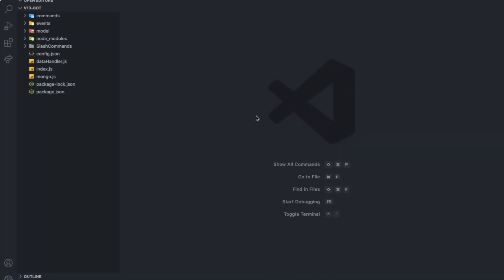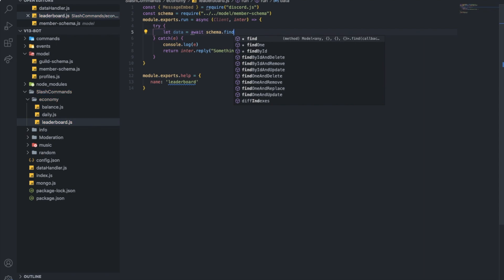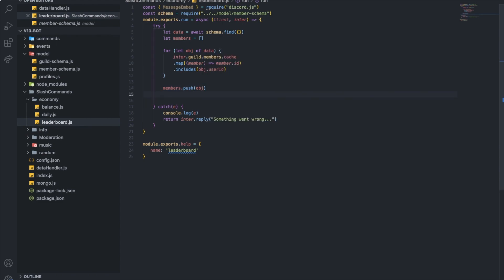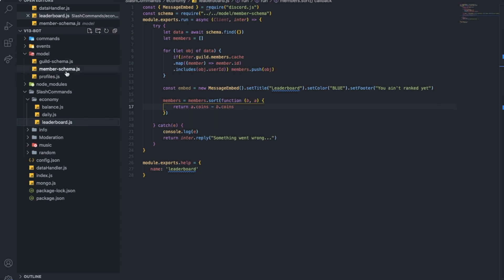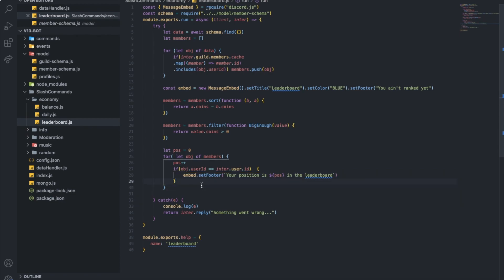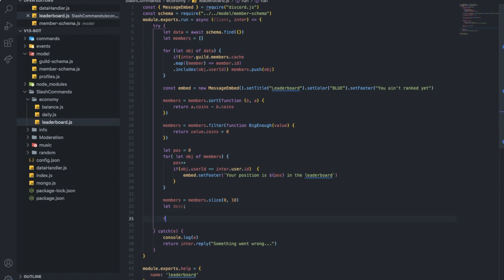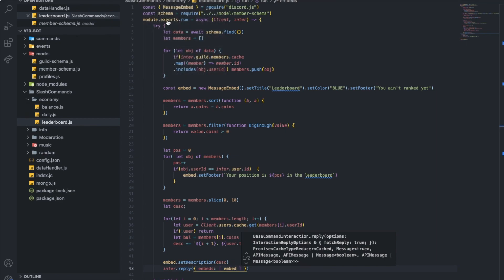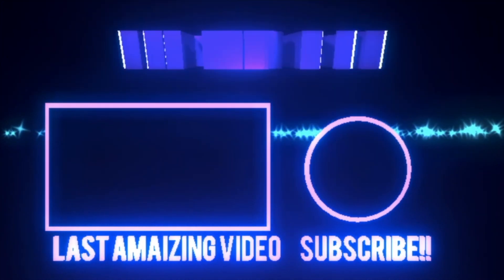HOW TO MAKE A LEADERBOARD (MONGO DB) | DISCORD.JS (V13) | #15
mongoose
MongoDB
Mongo db
discord.js
d.js
discordjs
djs
v13
discord bots
bots
programmer
commands
leaderboard command
economy